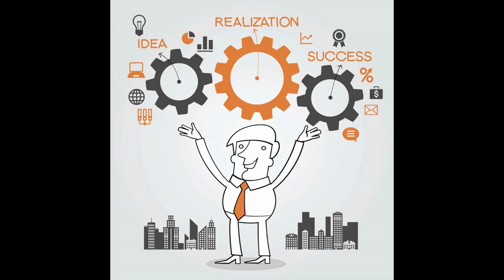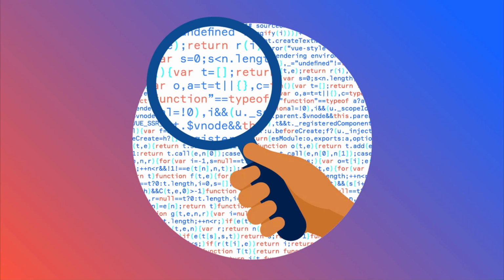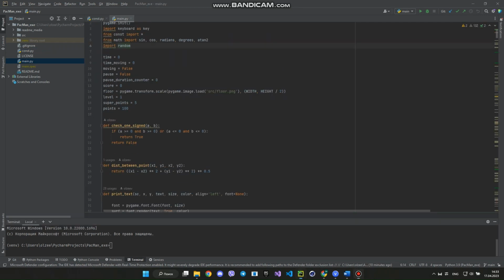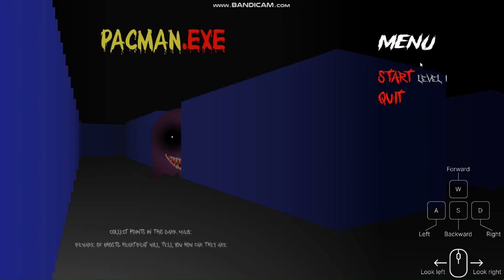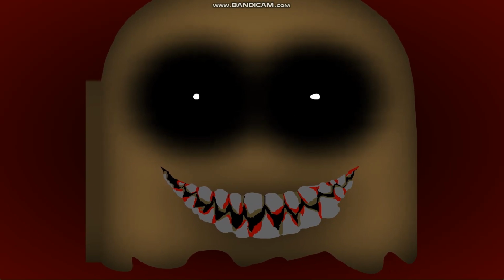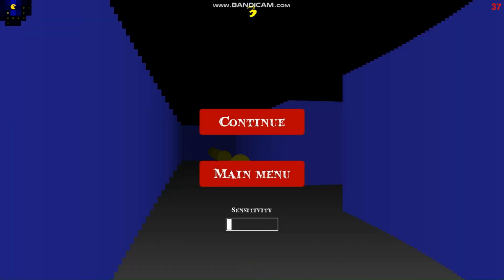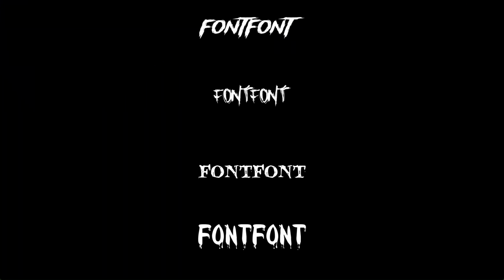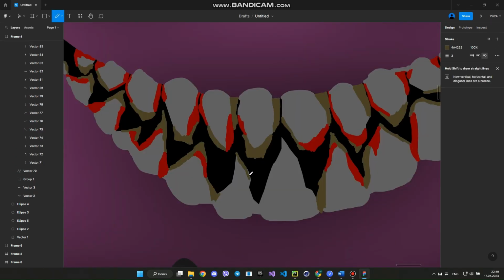PacMan.exe - review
This video is about my own game called "PacMac.exe" which I made on Python PyGame for "Pygames" hackathon